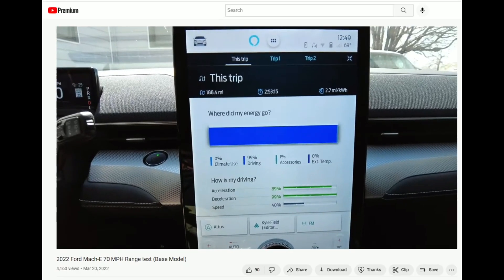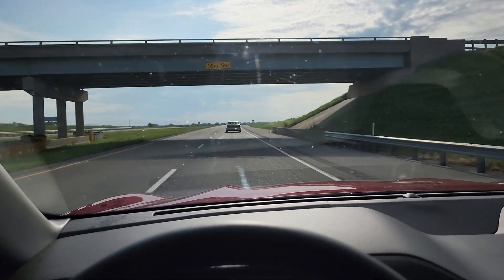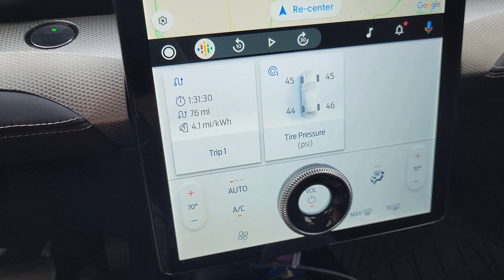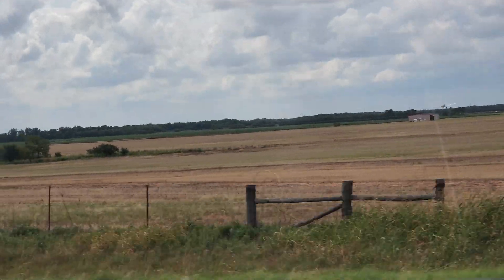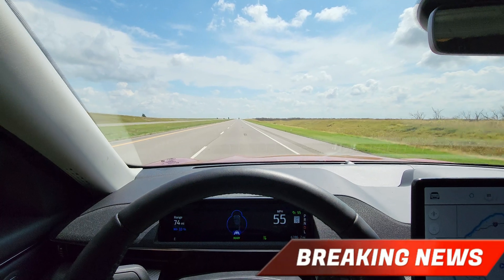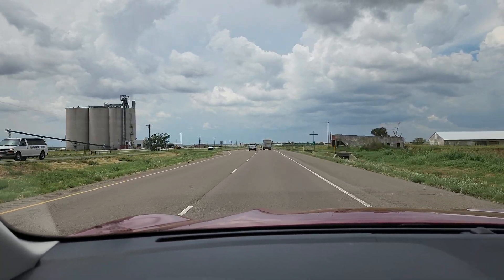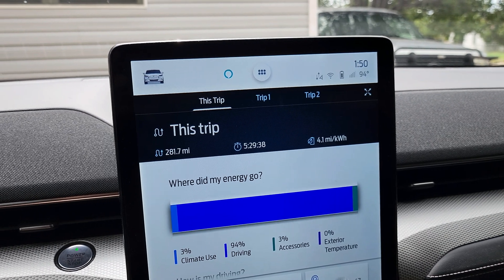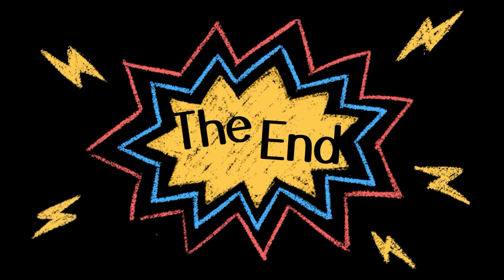Mustang Mach-E 55mph range test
I underestimated how long this would take